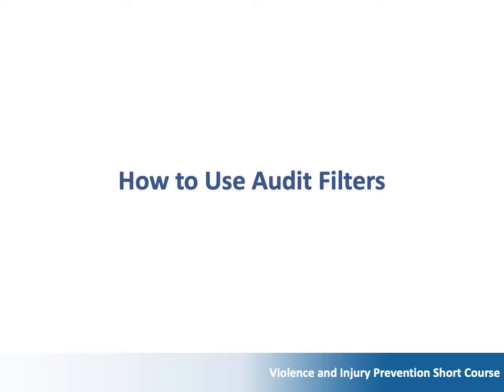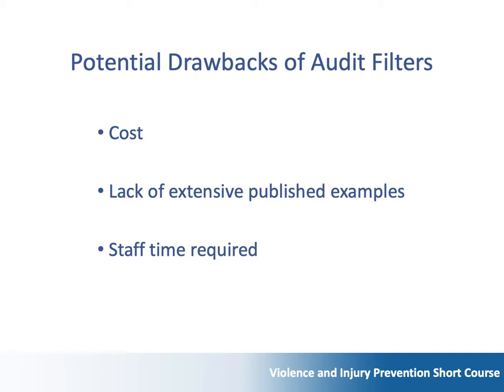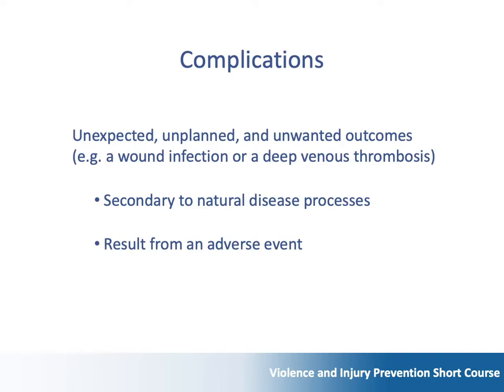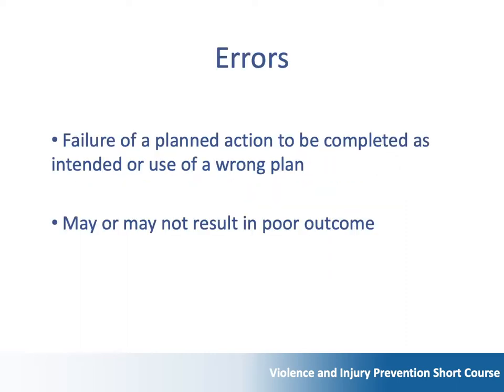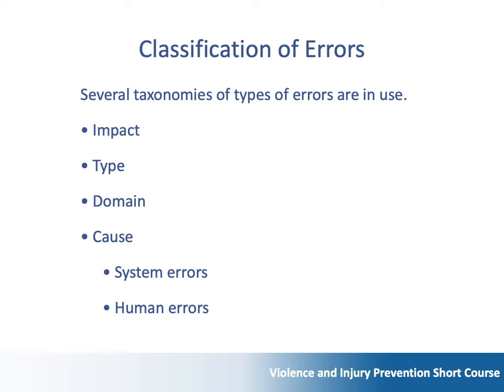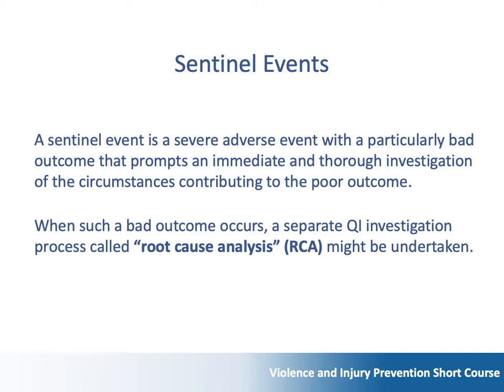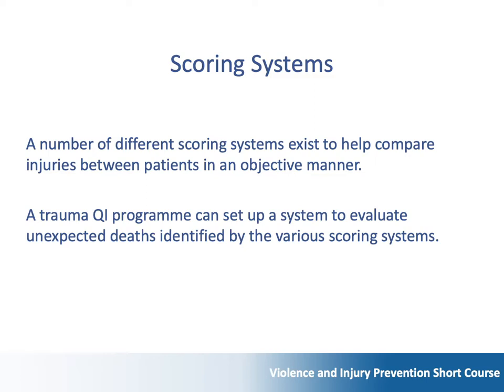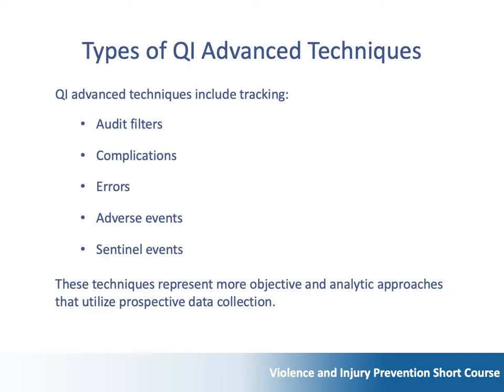Trauma Care Quality Improvement, Module 5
The core learning objectives of this module are to provide a basic understanding of the following:
• How to Use Audit Filters
• How to Identify and Track Complications
• How to Identify and Track Errors, Adverse Events, and Sentinel Events
• How to Use Statistical Methods